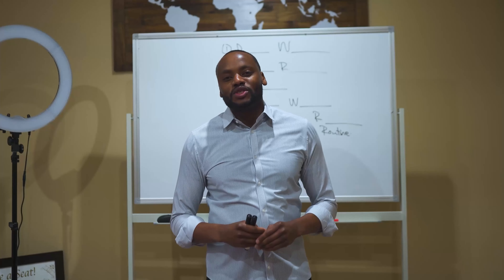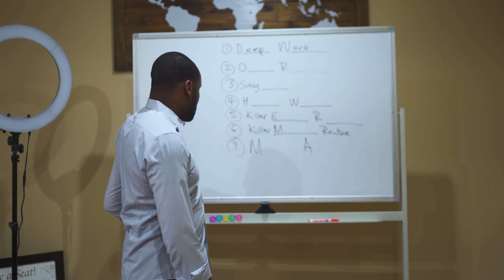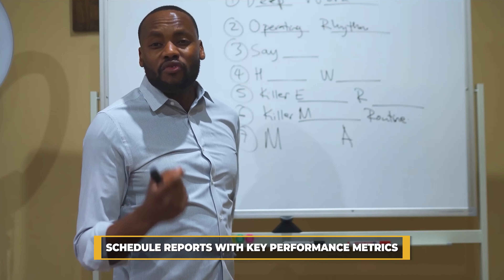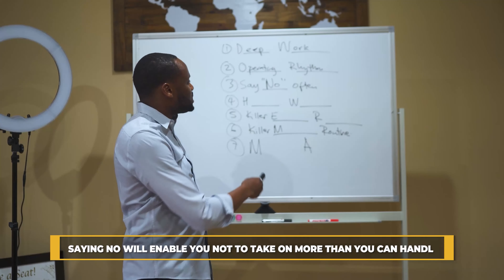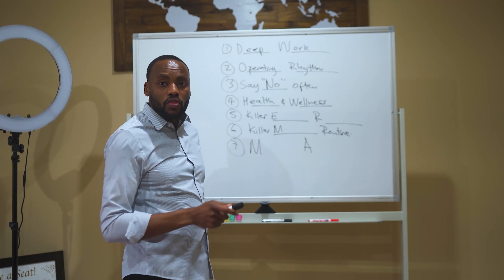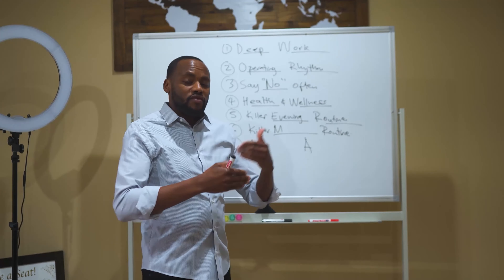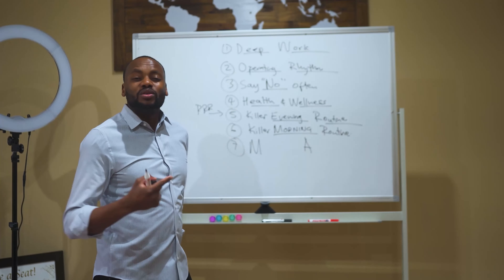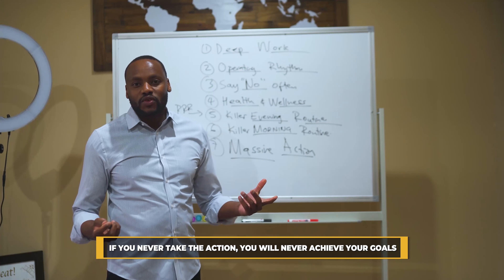7 Habits To Start In 2021 To Grow Your Business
In this video Kuda Biza shares the 7 most important habits to start in 2021 to grow your business.

📗 Miracle Morning by Hal Elrod
📗 5AM Club by Robin Sharma

What is success made of? Simple. Your daily actions. Now what if you could do those certain things that make you succeed every day, without question?

That’s where habits come in.

Habits are by far one of the most important things to nail to grow your business consistently. Your business is only as good as you.

In this video Kuda will share the best simple daily habits to grow your business. These success habits are things tried and tested by entrepreneurs from all walks of life.

Start applying these daily habits of successful people and watch your business explode!

ABOUT KUDA BIZA:
Kuda is a serial entrepreneur focused on making a change in the world through being a force for good and creating social change. Growing up in Zimbabwe, Kuda learned very quickly what going to bed on an empty stomach felt like. Seeing the poverty, hunger and lack of education in his home country is what later in life pushed Kuda to become a social entrepreneur, creating businesses like Nunbelievable and ThisIsMyEra to help end these very issues. Kuda now spends his time building businesses, creating social change and helping inspire others to chase their own dreams and make positive change in the world.